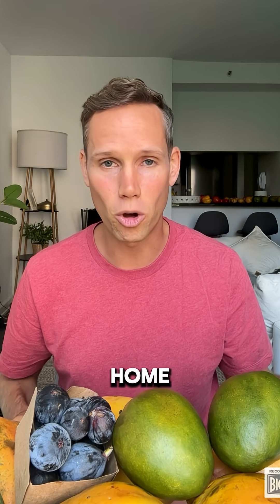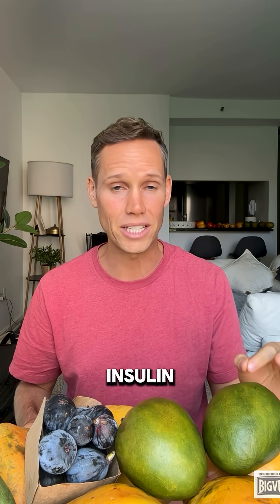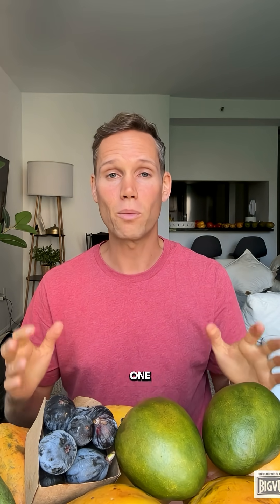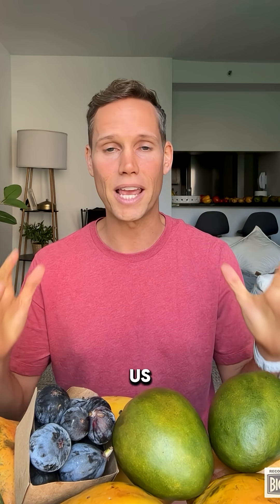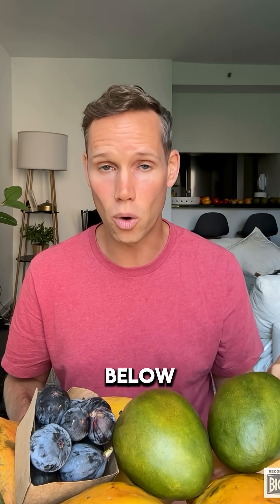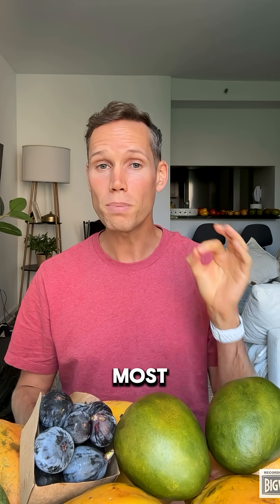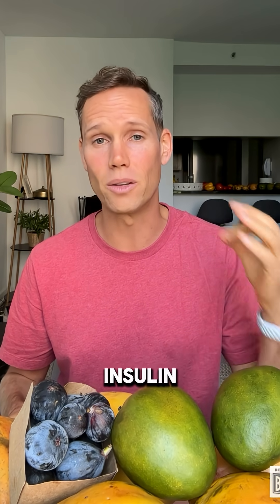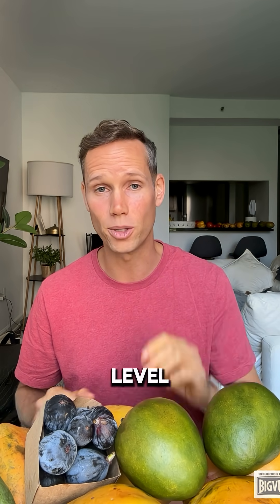Best test for Diabetes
Living with prediabetes or type 2 diabetes — or suspect you might be?
Here are 3 essential tests you need to know about (and #3 is the most important 👇)

1️⃣ Fasting Blood Sugar (FBS)
You can take this at home or at your doctor’s office.
It shows how much glucose your liver releases after 10–12 hours without food.
If your liver is insulin resistant, your fasting levels will be elevated.
✅ Ideal value: Below 100 mg/dL

2️⃣ A1c (Hemoglobin A1c)
Best done at the clinic (though at-home kits exist).
This measures your average blood sugar over 3 months, reflecting both highs and lows.
✅ Goal: Below 5.7%

3️⃣ C-Peptide Test (the most important one)
This one reveals how much insulin your pancreas is currently producing.
When insulin resistance goes unchecked, your beta cells weaken, reducing insulin production — making blood sugar control harder over time.

Here’s the good news 👇
Most people still have enough insulin — they just need to restore insulin sensitivity so it works effectively again.

When you know your numbers, you can finally target the real cause of diabetes: insulin resistance.